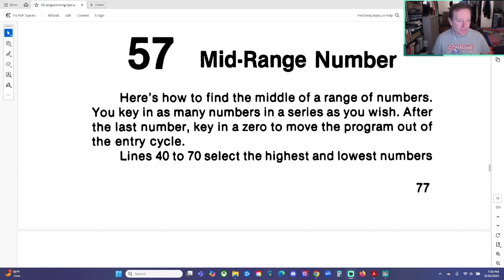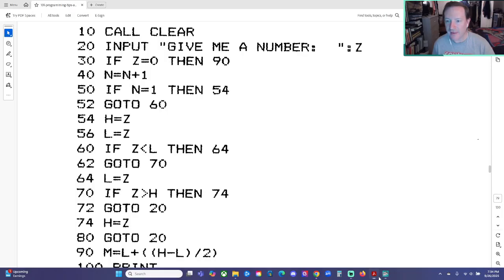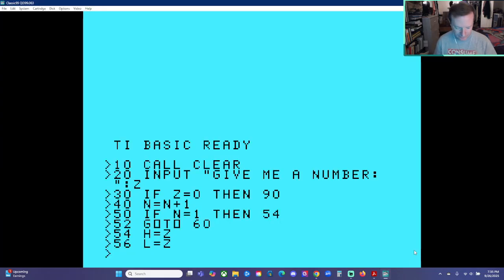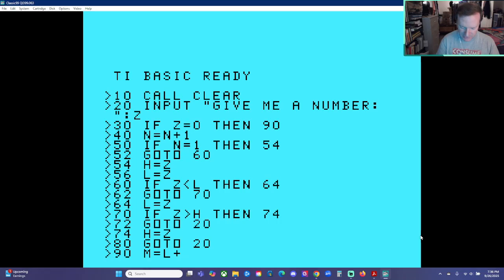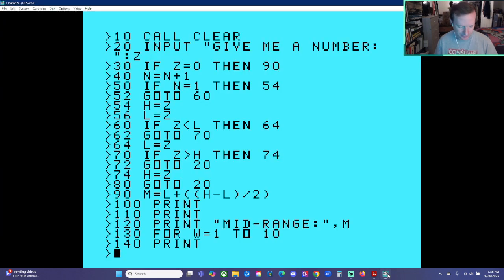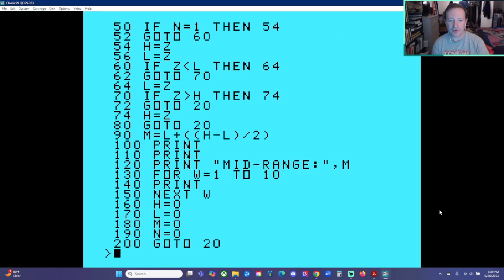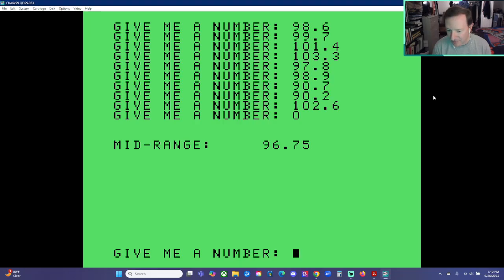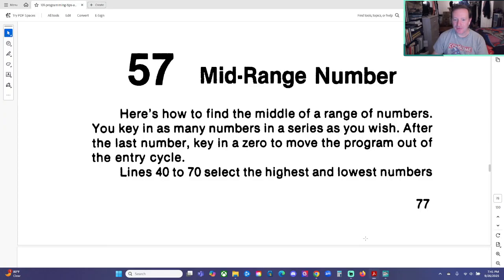#57: Mid-Range Number (101 Programming Tips & Tricks for the TI-99/4A Home Computer)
#57: Mid-Range Number (101 Programming Tips & Tricks for the Texas Instruments TI-99/4A Home Computer)